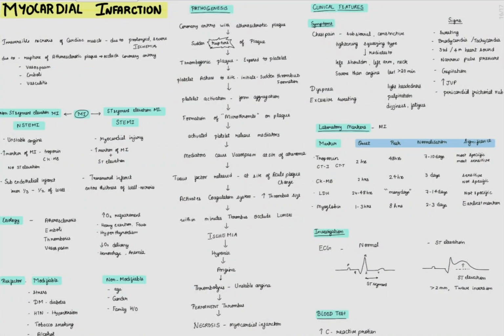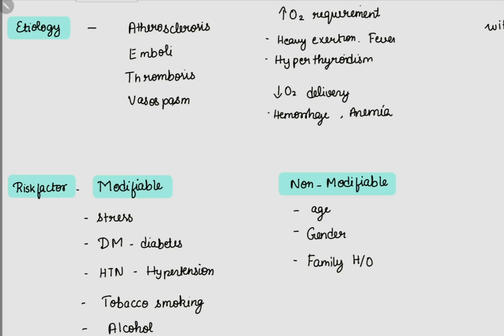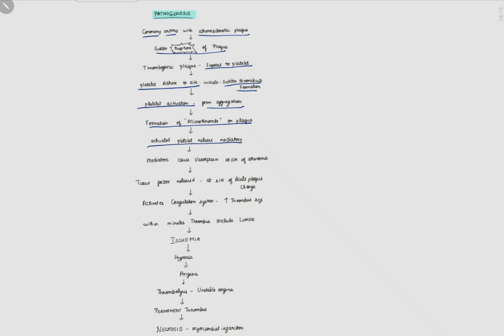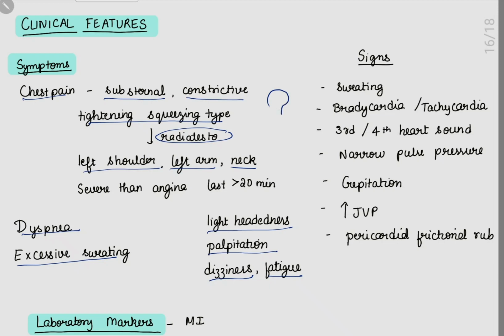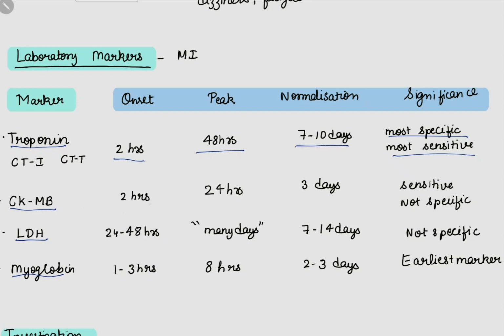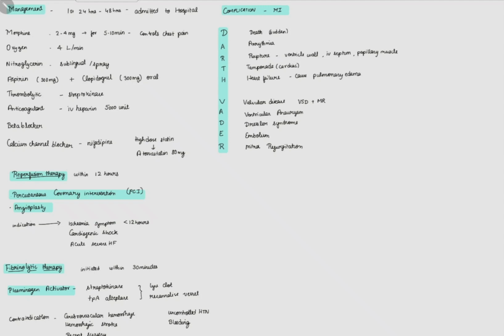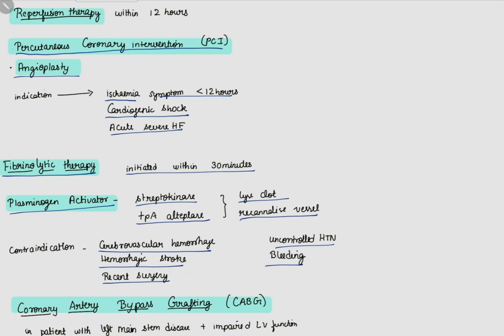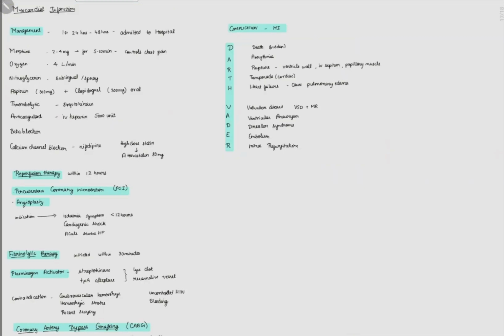Myocardial Infarction (MI) - Heart attack in 10 mins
Myocardial Infarction - Heart attack for mbbs